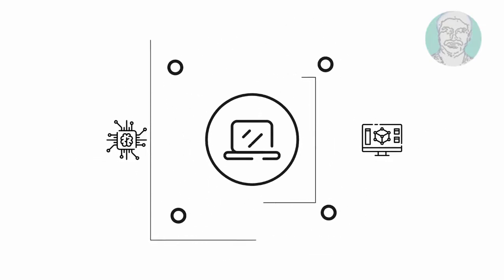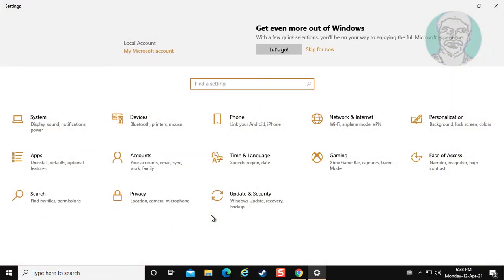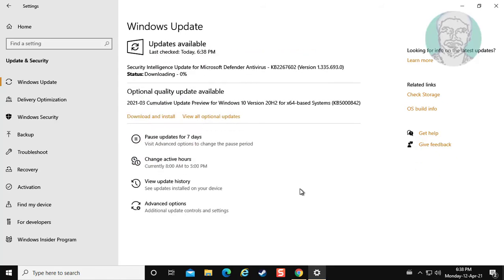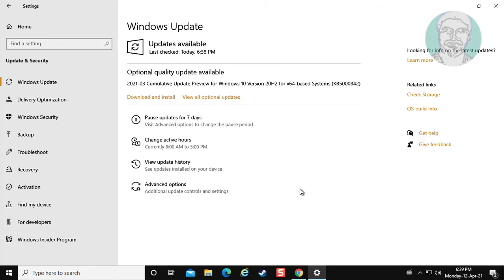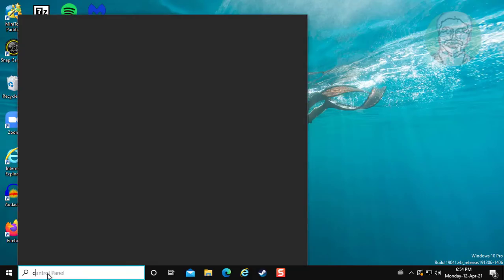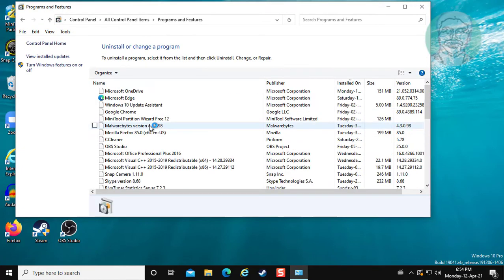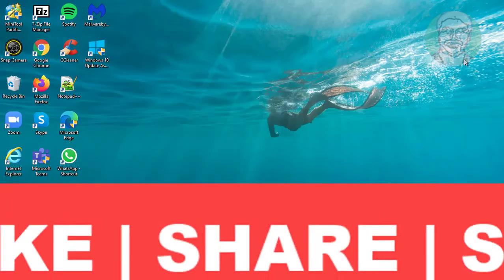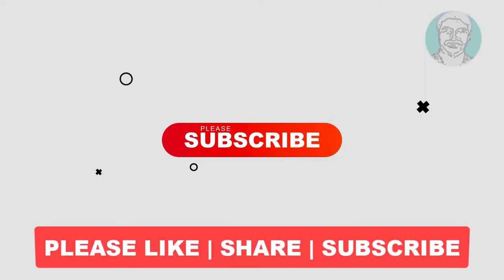Fix The Specified User Does Not Have A Valid Profile Error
This Tutorial Helps to Fix The Specified User Does Not Have A Valid Profile Error